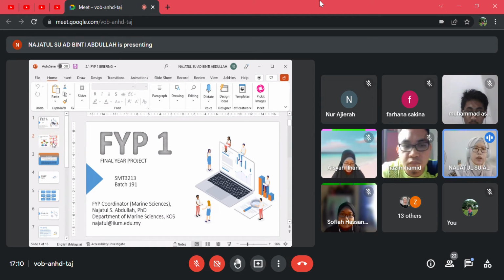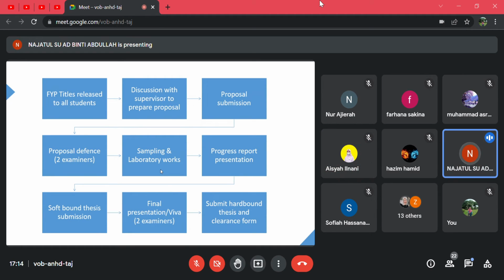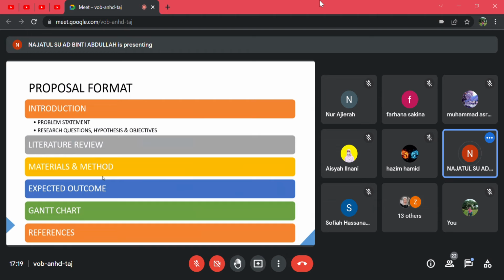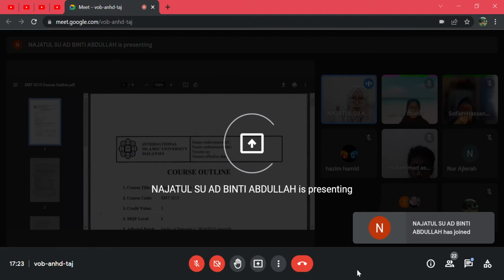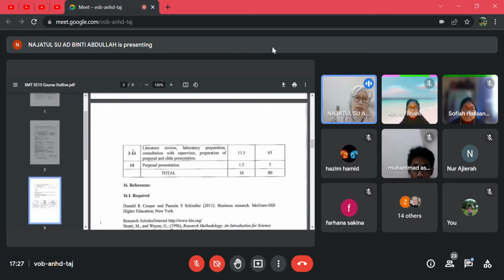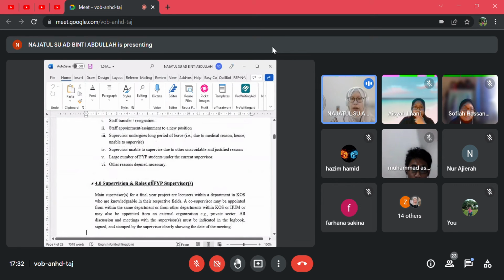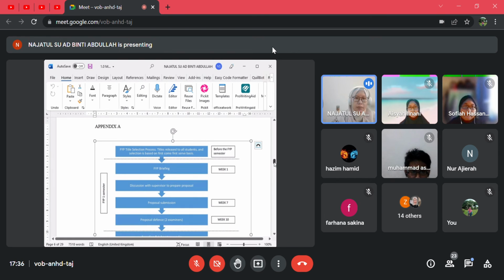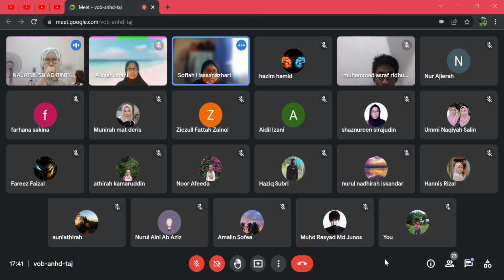SMT 3213 FYP 1 (Week 1)